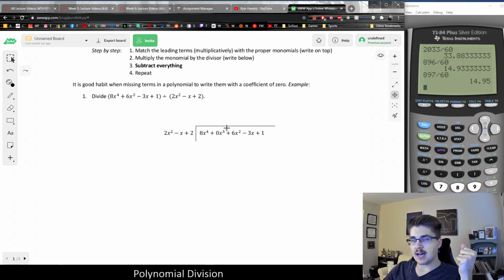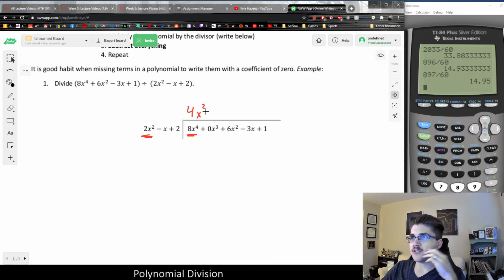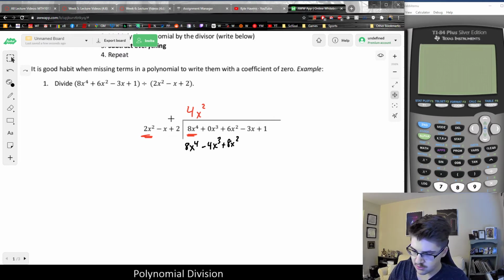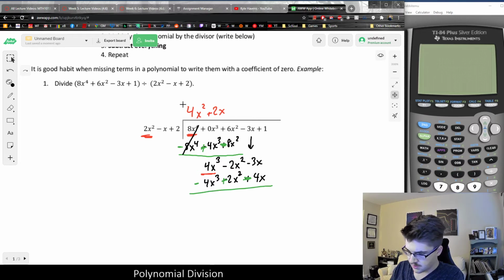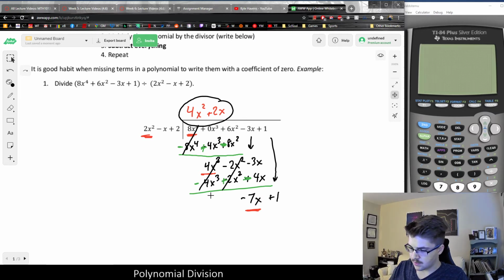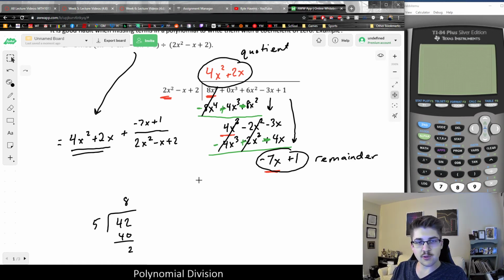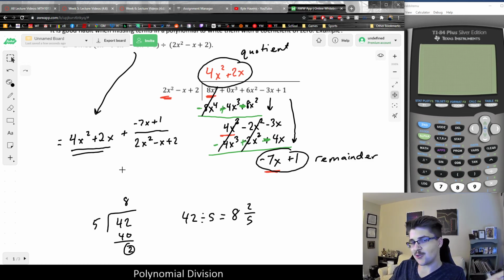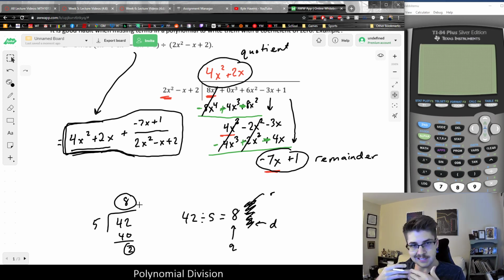Long Division of Polynomials (example 1)